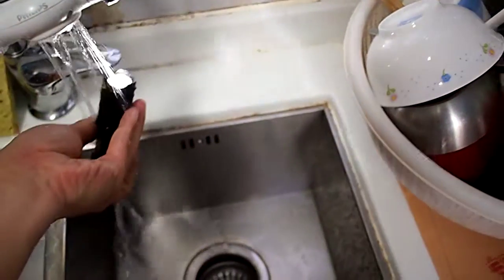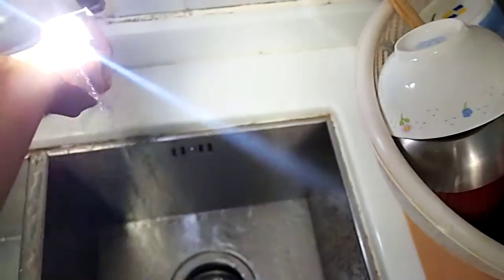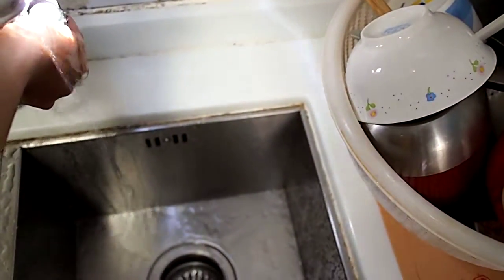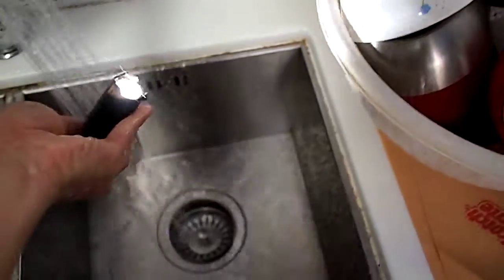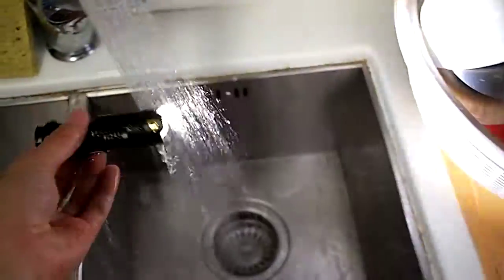Cree Q5 30s+30s splash test